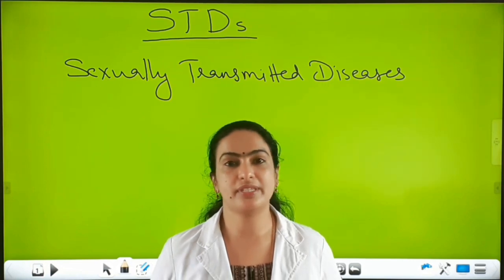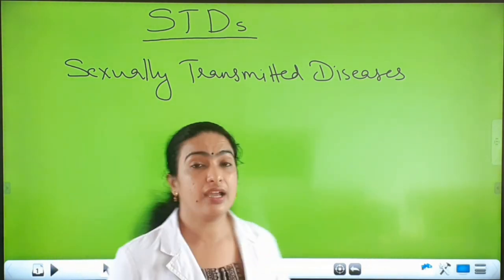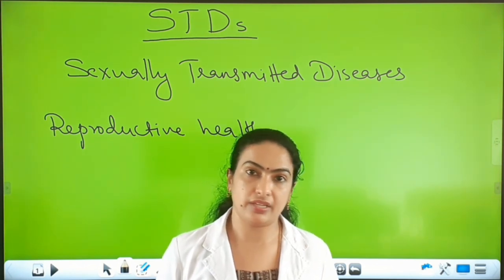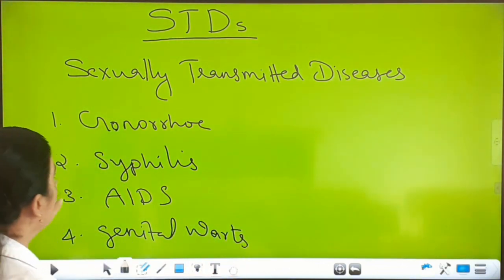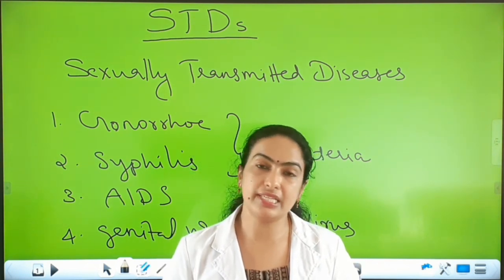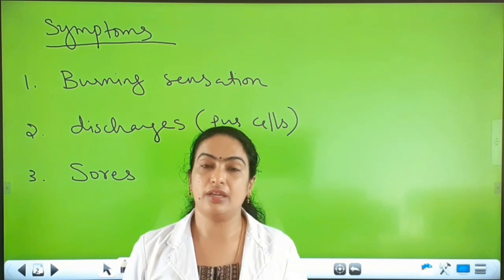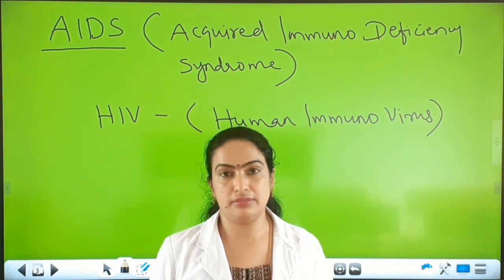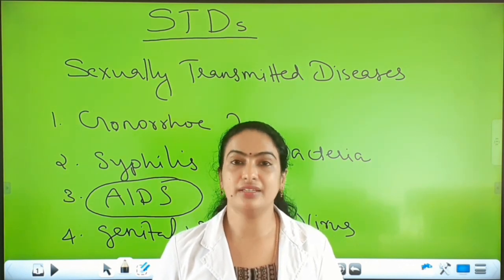Class 10 Biology Chapter How do Organisms Reproduce Part-12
STDs